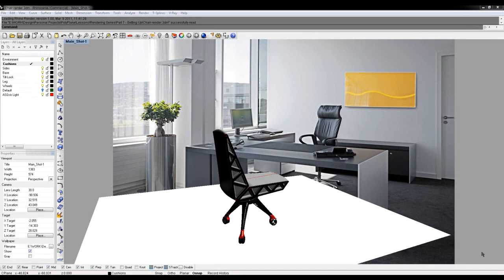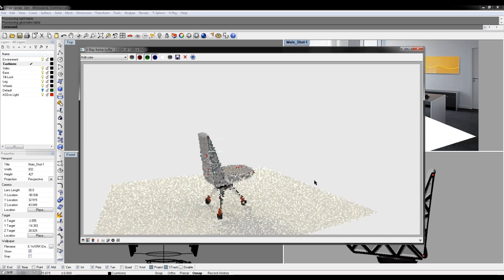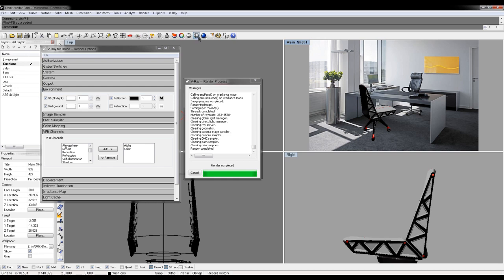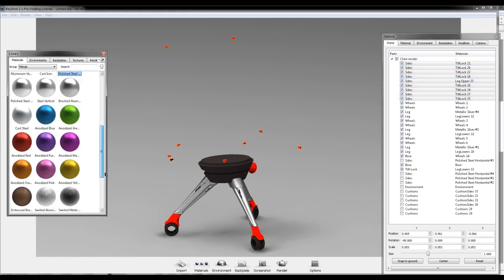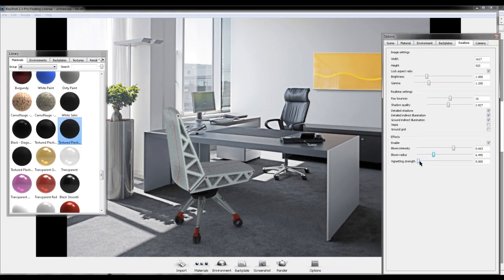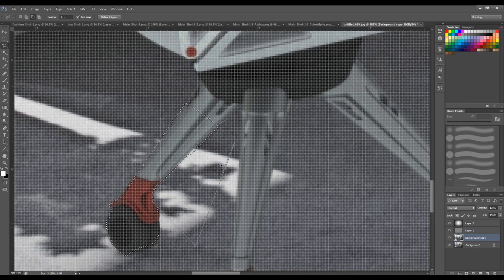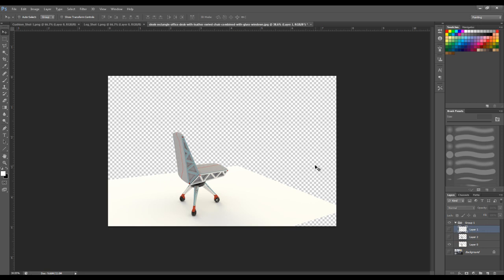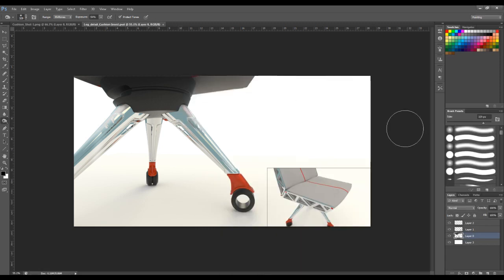Intro to Rendering Pt.8: Bringing it All Together